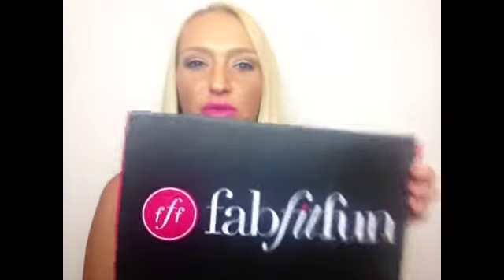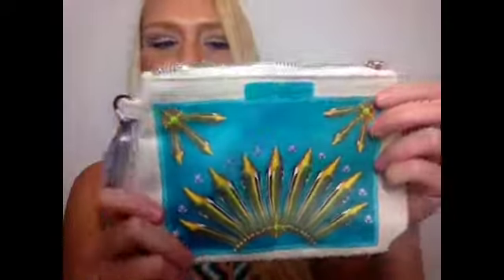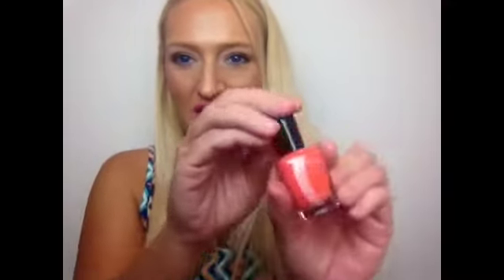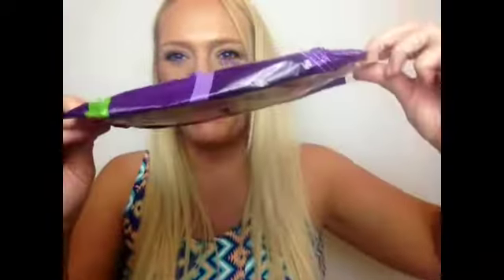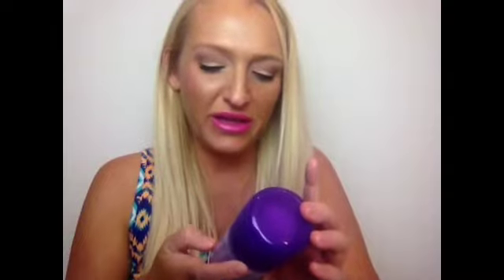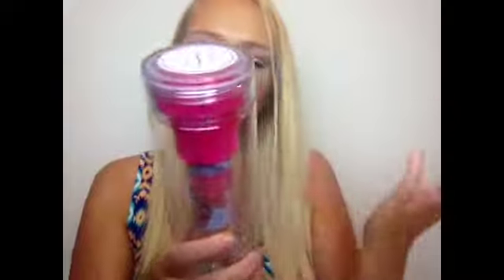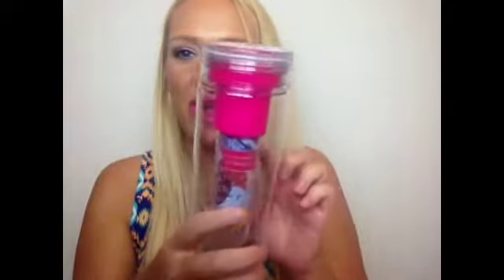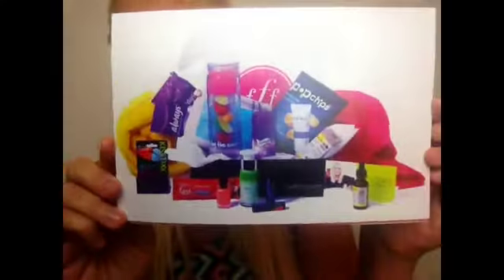Fab Fit Fun July subscription Unboxing